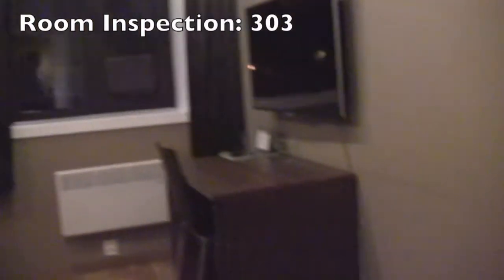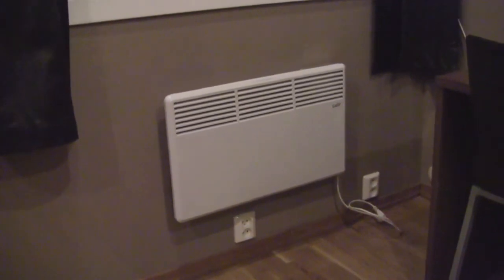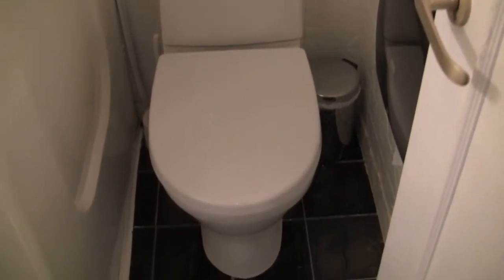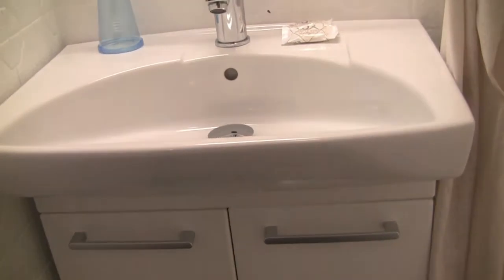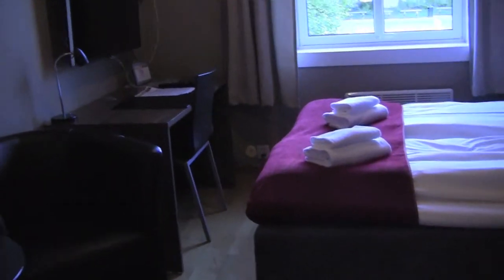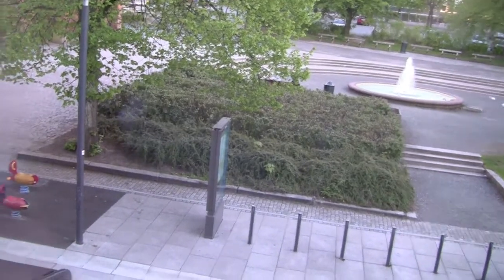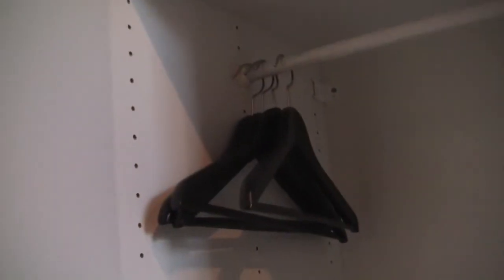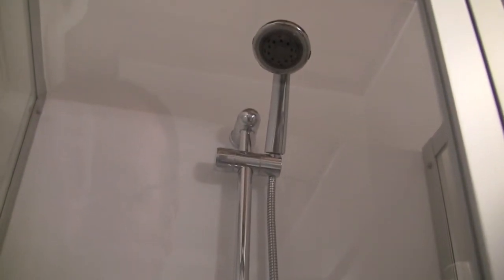Review: Moss Hotel, Moss, Østfold County, Norway - May 2015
I stayed at the Moss Hotel in the town of Moss, in Norway in May 2015. I paid 3,570 Norwegian Krone (405 Euro / £297 / US$455) for 3 nights bed and breakfast for two people via Booking.com. The hotel is centrally located in Moss, around a 10 minute walk from Moss Railway Station. We flew to Moss Rygge Airport with Ryanair from Manchester, unfortunately the flight landed too late to take any public transport to Moss, so we had to take a taxi, which cost around £40 for a ten minute ride - welcome to Norway!

The hotel is located on a corner at a road junction and a pedestrian street, straight opposite Moss Church. The building is historic and attractive. The reception open and welcoming. The staff all spoke superb English and were extremely friendly and helpful.

Unfortunately the building has no lift, it is a very steep and twisted staircase, so immediately that presents issues of accessibility. It would be possible to install a lift in the building, in several potential locations, but this would mean the hotel would lose two rooms. I do think that this would be a worthwhile investment, in the 21st Century, it isn't really an option not to have a lift in a hotel.

Our first room (303) was on the second floor so this involved quite a climb with luggage, the room wasn't huge but it was reasonably sized with a double bed (please note this seemed a double by UK standards, not a king sized bed). The room had an excellent flat screen TV, and a psychotherapist style couch as well as a double wardrobe, fridge and desk area. It was a good room.

There was no air-conditioning and the room was hot (the heaters were on full), so we spent the first night with the windows open for a couple of hours. This made me think that I may not choose to stay here in the height of Summer, purely as the voices of passers by outside were quite noisy with the window open (not with it closed though).

Unfortunately the bathroom wasn't a good bathroom. The shower cubicle looked like it was from the 1970s or 1980s, it was like something from a hospital or nursing home. The water in the shower didn't drain away in time so you end up stood near ankle deep in dirty water, as well as this 'muck' from the drain floated up which was pretty grim. The bathroom toilet was in a very narrow space and had a public toilet style double toilet roll holder in a plastic case that was stuck out over it. If you're 'bigger than the average bear' you will struggle to fit on it!

The next morning I asked to change rooms and explained my dis-satisfaction, the receptionist was completely fine with this, in fact her customer service was superb. She told us if we packed our bags and left them in the room that they would be moved for us.

We returned later in the day to our new room - 206 on the first floor. The room was smaller than our first room but still very tidy and decorated the same. Instead of a psychotherapist style chair it had two armchairs and a small table. The wardrobe was only a single wardrobe and there were very few coat hangers. The bed was probably the same size as in room 303, but it seemed smaller.

The bathroom and shower were modern and excellent, no complaints there at all.

In both bedrooms the TVs were very good, and better still all of the movies on the standard TV channels were in English with Norwegian sub-titles, rather than being dubbed (they were all recent films too). When the bars and pubs are so expensive, a night in with a good film is a decent option in Norway!

The breakfast at the hotel is very good, but the restaurant did get very crowded at times. The hotel also offers free tea and coffee 24 hours a day downstairs by the bar - this is a nice touch.

Overall despite me pointing out some of the Moss Hotel's flaws, I did very much enjoy my stay there, and am trying to present this review in a way that is fair and balanced.

If you liked this film there are many more like it on my YouTube channel, which can be found .

You can also find my travel films and photography updates on the following: